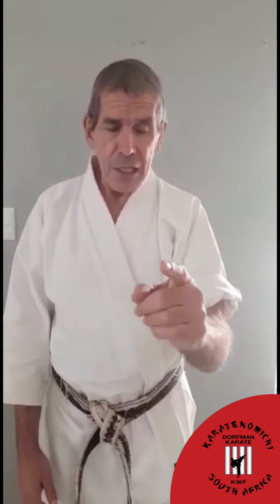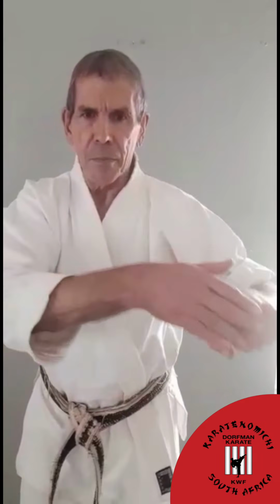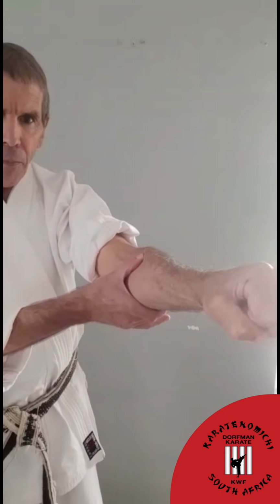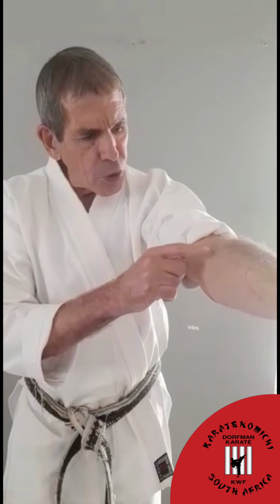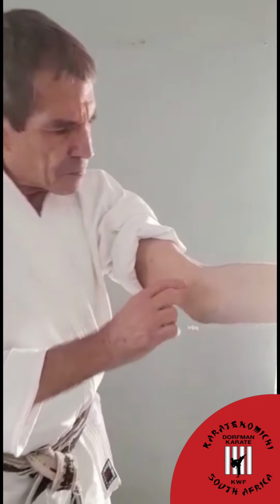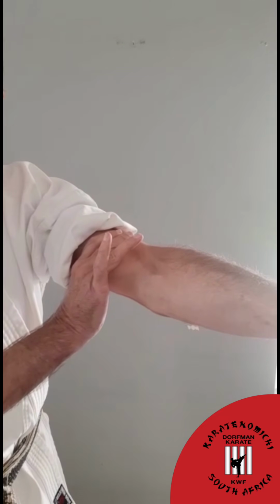DORFMAN KARATE TIP TUESDAY #1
Dorfman Karate is proud to introduce our Tip Tuesday series where Malcolm Shihan and Shane Sensei will provide short pointers on a variety of karate and supplementary topics.
Today we focus on how to perform a more effective punch.